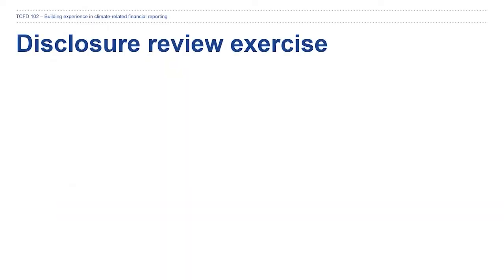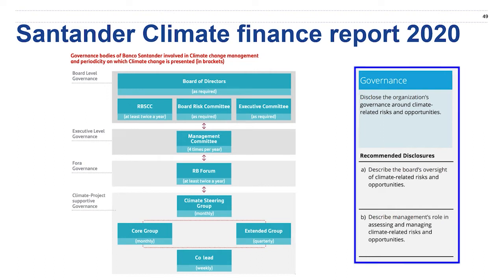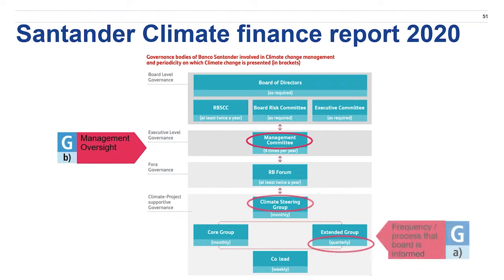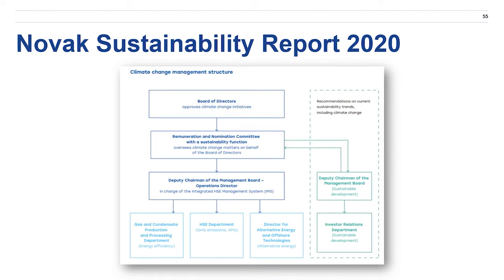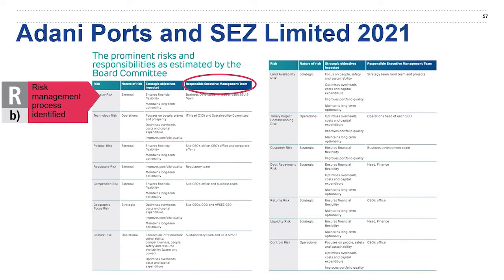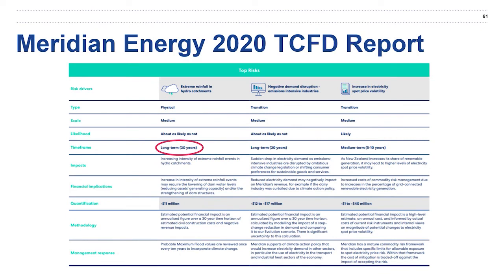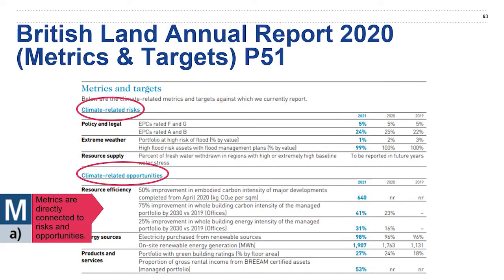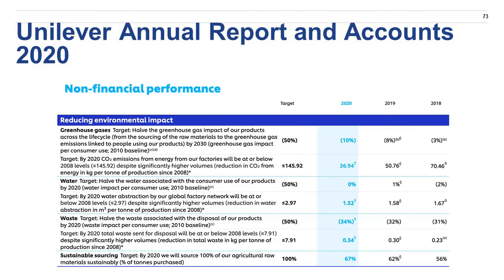Climate reporting training 102: part 4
TCFD 102 provides an in-depth program during which participants will peer-review each others’ TCFD reports and wider good practice. For markets with no or very little reporting on TCFD, the course will focus on setting up internal processes for reporting and potential first areas to get started on.